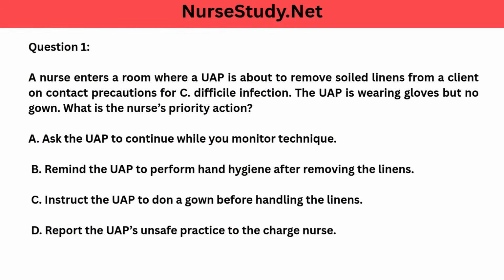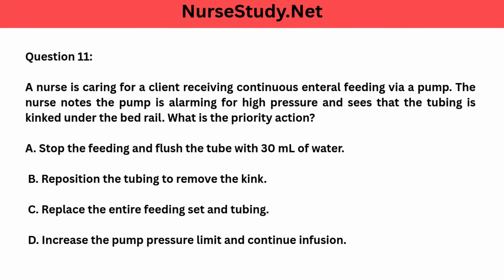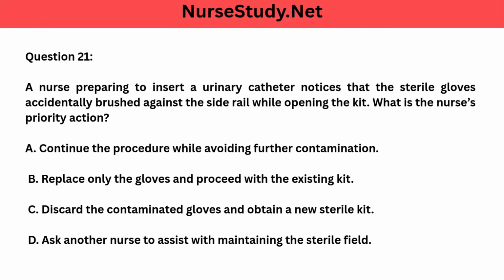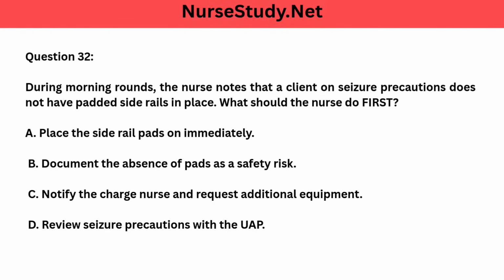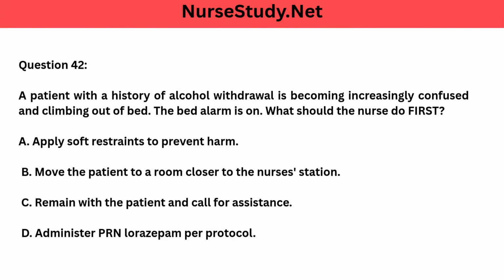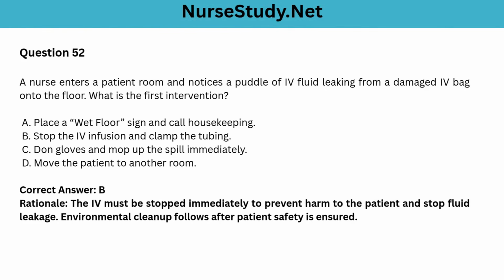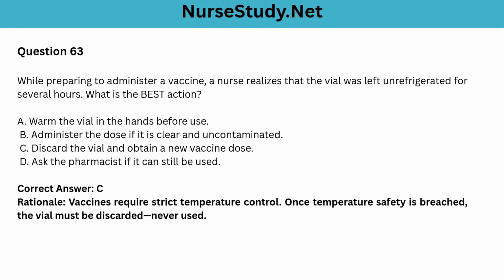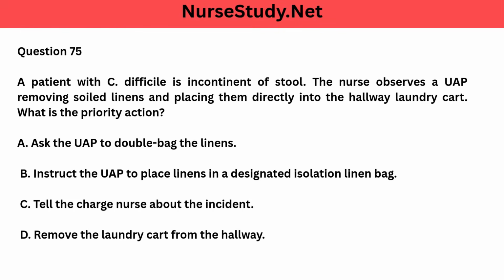Safety and Infection Control NCLEX Review Nursing Questions and Answers 75 NCLEX Prep Questions Test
Master the NCLEX with this full set of 75 NCLEX RN practice questions with detailed rationales.
This video is perfect for nursing students, NCLEX RN test-takers, and anyone who needs a clear, simplified review of high-yield nursing concepts.

Love audiobooks? Get my Pharmacology for Nursing Students audiobook FREE with an Audible trial:

Pass the NCLEX – FREE w/ Kindle Unlimited: Click Here »

Dosage Calculations Workbook: Click Here »

Fundamentals of Nursing: Click Here »

Medical Terminology Made Simple: Click Here »

Pharmacology for Nursing Students: Click Here »

📚 1,000+ Free Nursing Care Plans

🛍️ Amazon Storefront: Click Here »